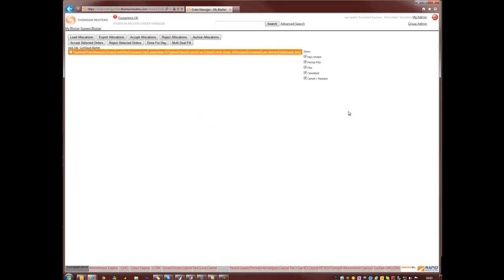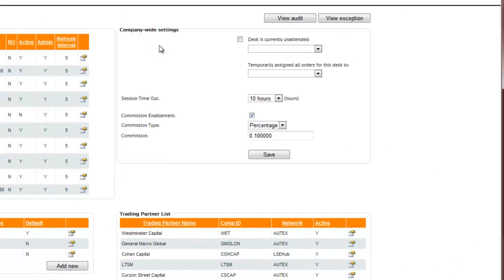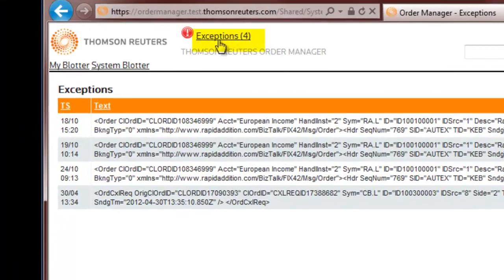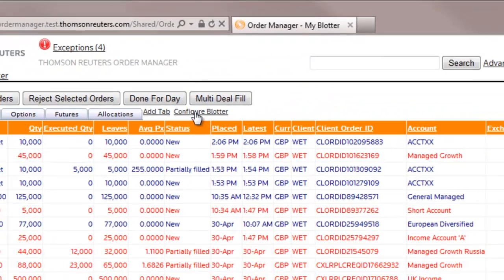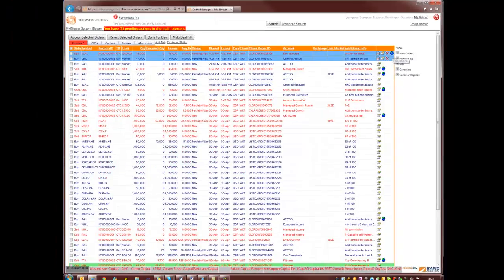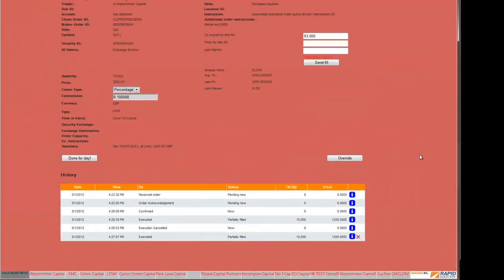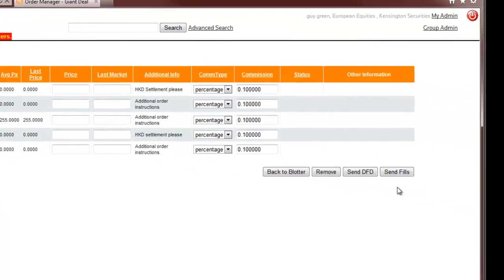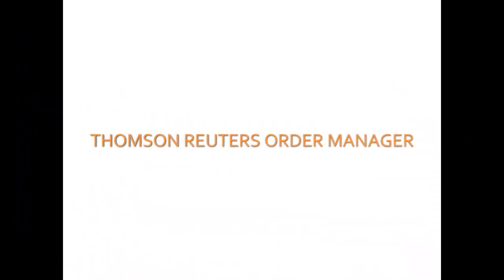TROM HD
Thomson Reuters Order Manager. A FIX order capture tool for brokers. Can accept equity order flow, equity options, equity futures, CFD's ,baskets and allocations.